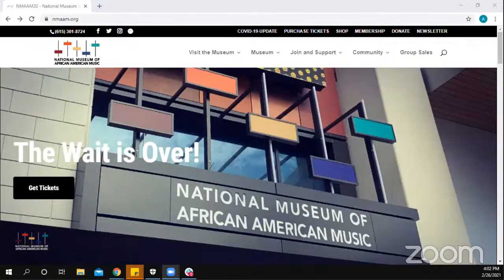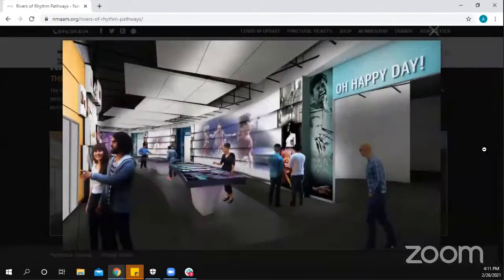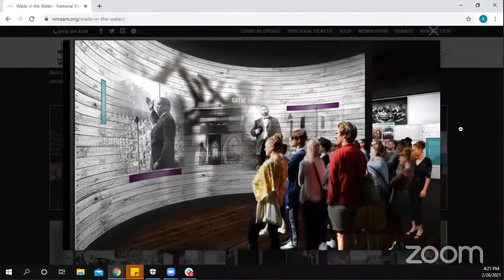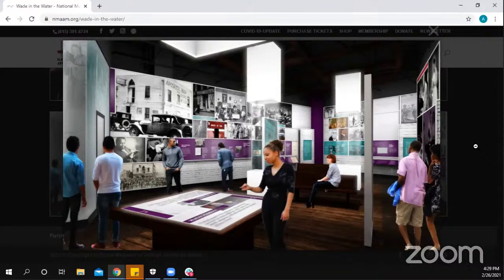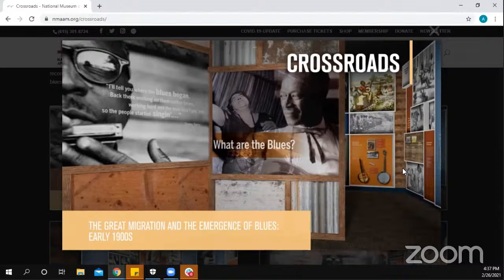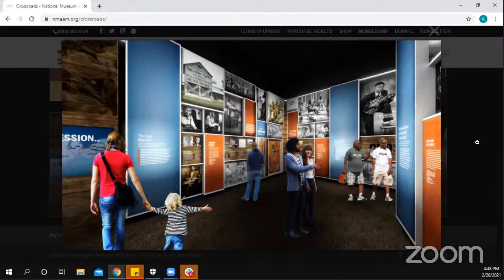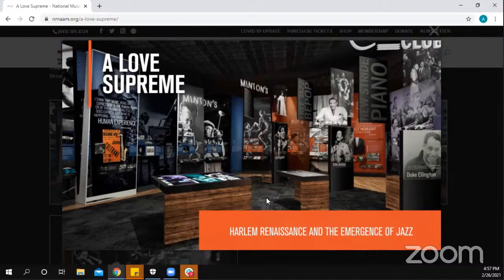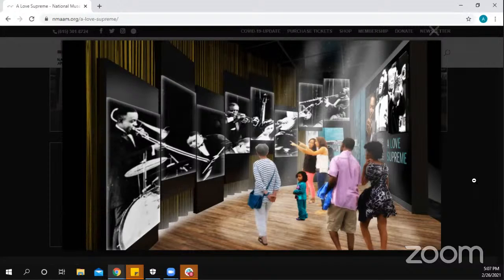Afternoon at the Museum National Museum of African American Musi‪c‬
Join us to explore this new addition to the Nashville music scene tracing the history of music from spirituals to jazz and beyond.